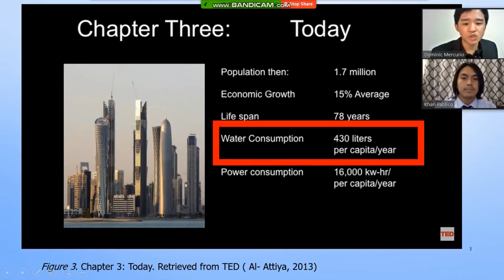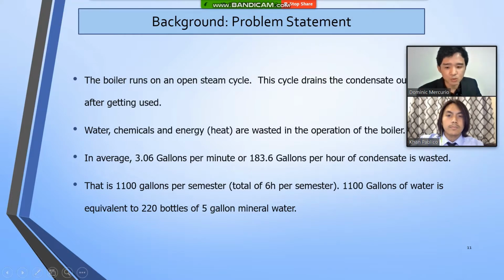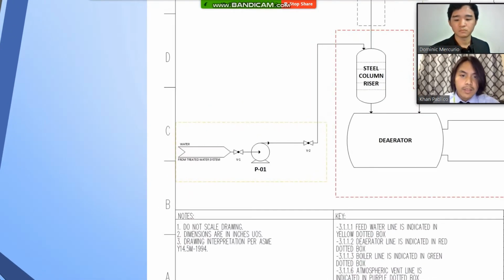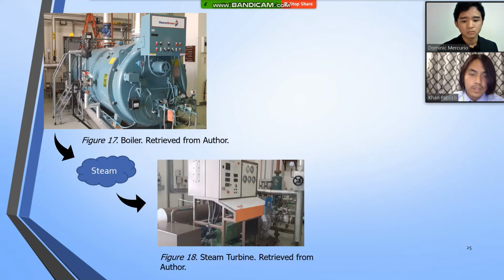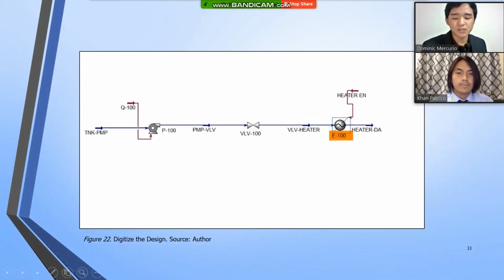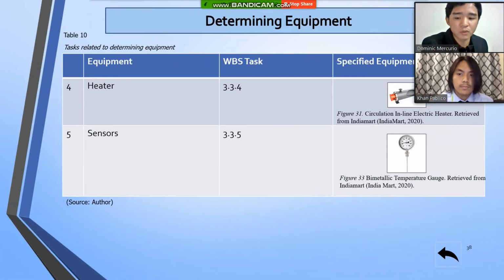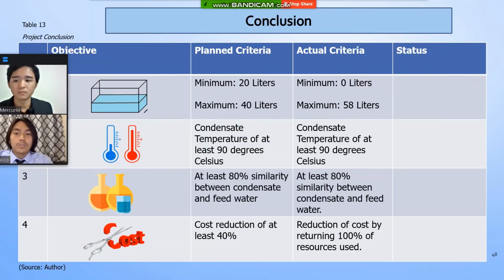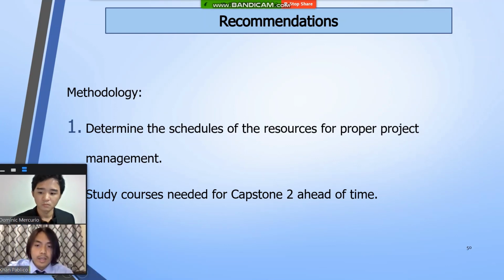Final Presentation 60092339&60091995 PR3245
Alexander Mercurio 60091995
Khan Pablico 60092339